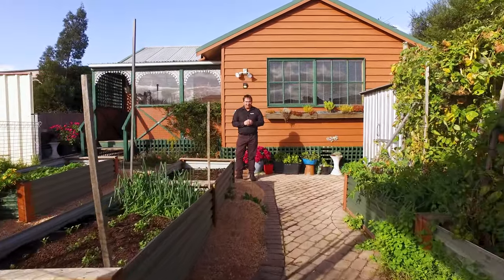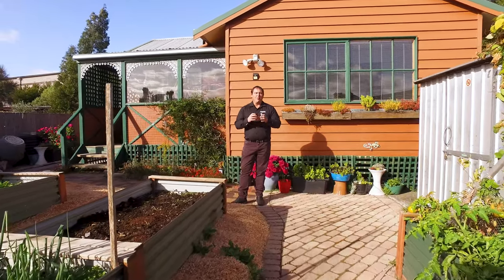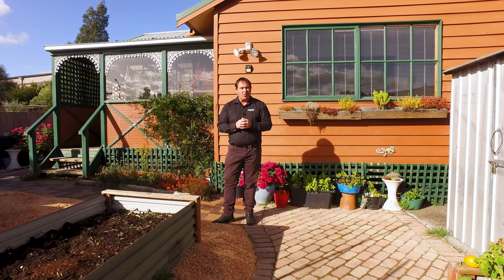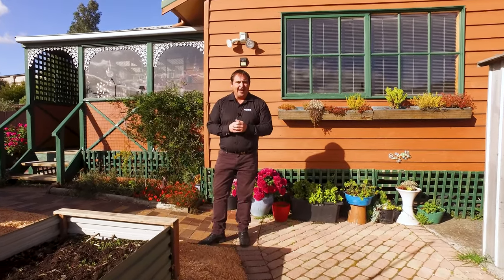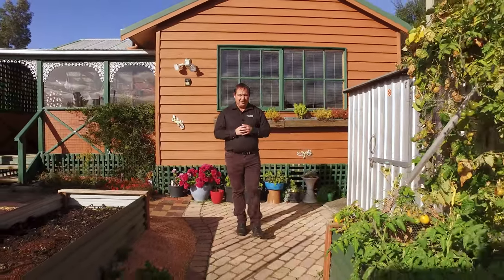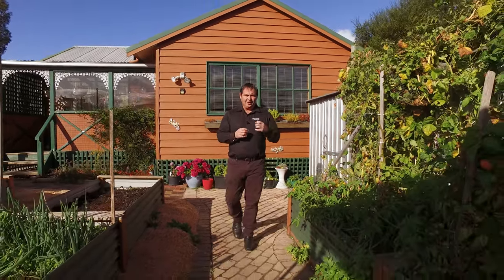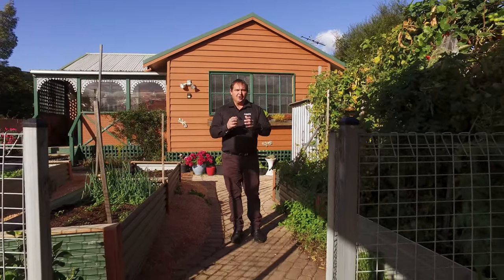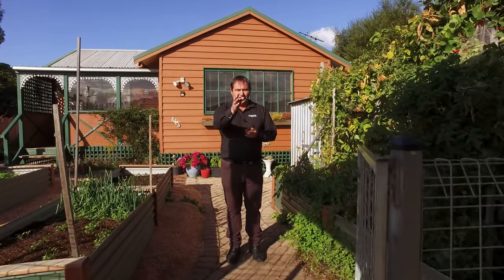1/63A Elwick Road, Glenorchy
Introducing 1/63a Elwick Road, nestled within the sought-after northern suburbs town of Glenorchy. Tucked away from the main street, this charming residence boasts a well-maintained exterior and a fully fenced yard adorned with beautiful, mature gardens.
Step inside to discover a thoughtfully designed layout featuring two generously sized bedrooms and a spacious open plan area encompassing the dining, kitchen, and lounge. The property further impresses with two ample-sized bathrooms, ensuring convenience and comfort for all occupants.
Relish in the privacy offered by the back deck, ideal for relaxation and outdoor entertainment. Additionally, a closed-in veranda graces the front of the home, providing a versatile space to enjoy the surrounding views.
Positioned within walking distance to local parks and a short stroll to the vibrant business district, this home offers easy access to all amenities you may require. Whether you're a first-time home buyer or seeking the perfect location, 1/63a Elwick Road ticks all the boxes for a superb residence.
Don't miss out on this incredible opportunity! Book your private inspection today and witness the charm and convenience this property has to offer.